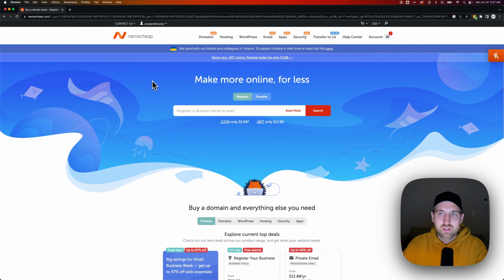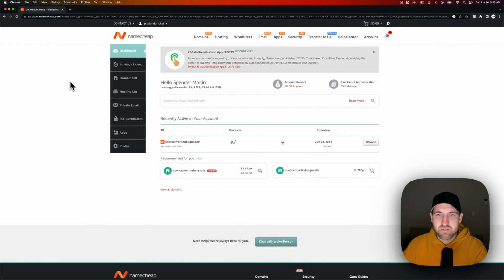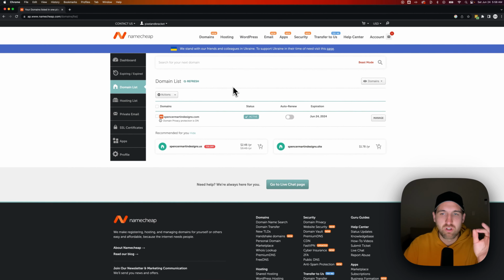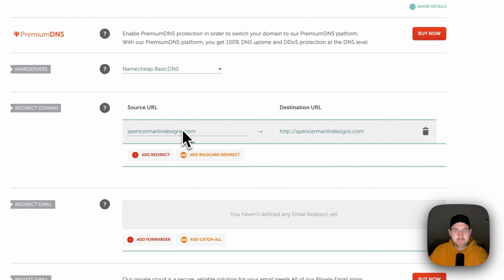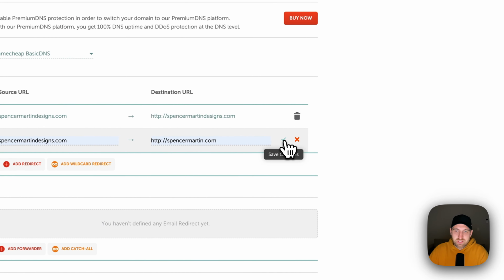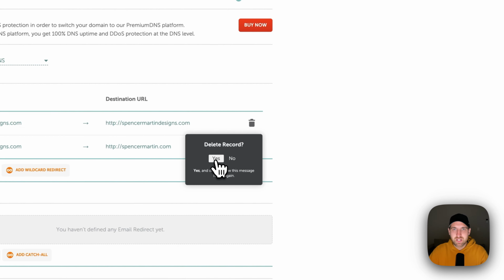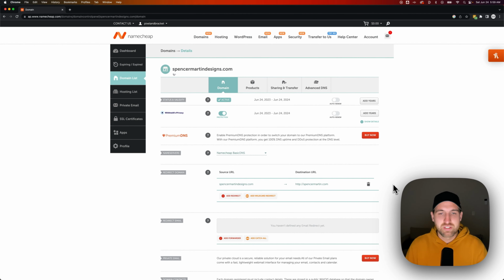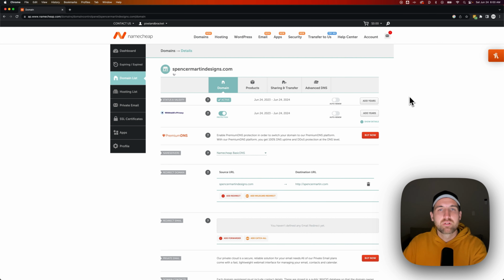How to Redirect a Domain on Namecheap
In this Namecheap tutorial, learn how to redirect a domain to another domain on Namecheap. You can easily forward a domain on Namecheap in your domain dashboard.